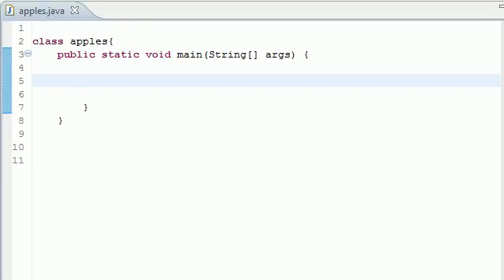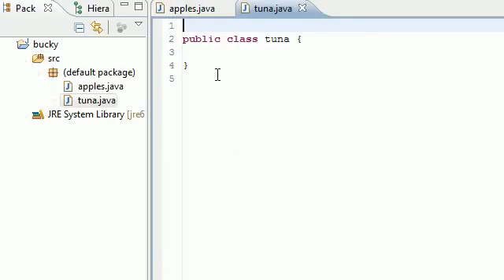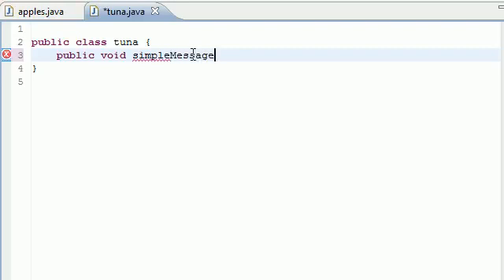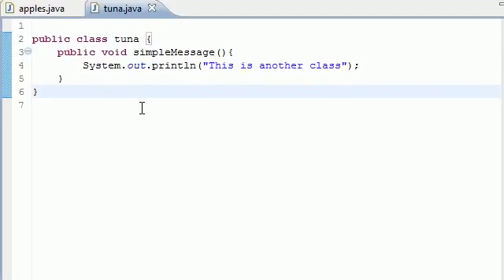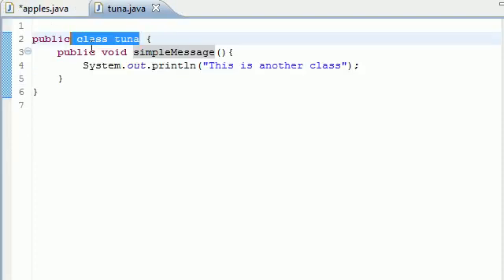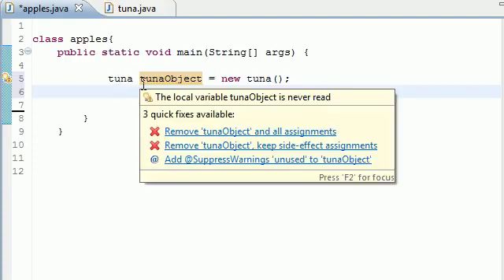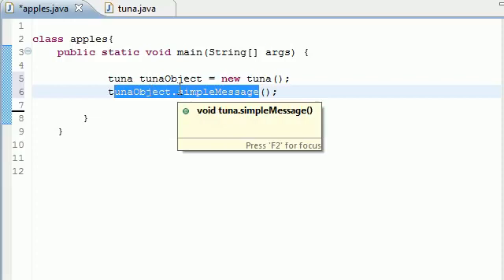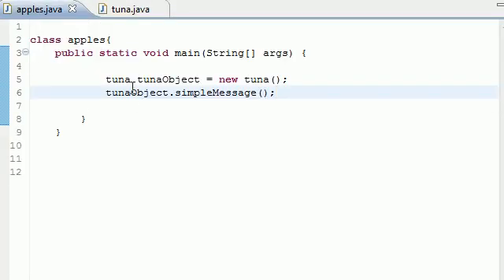T13 Multiple classes in java || Java Programming